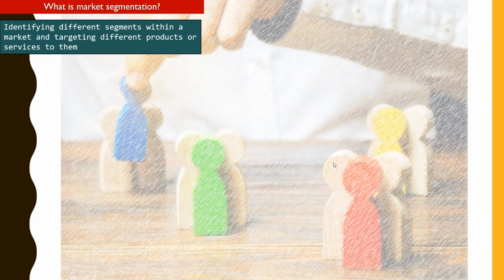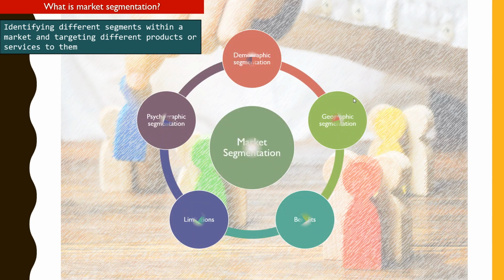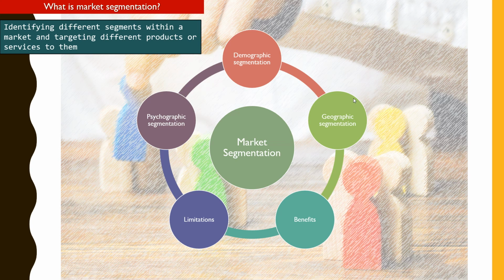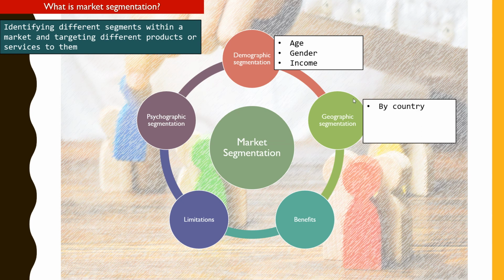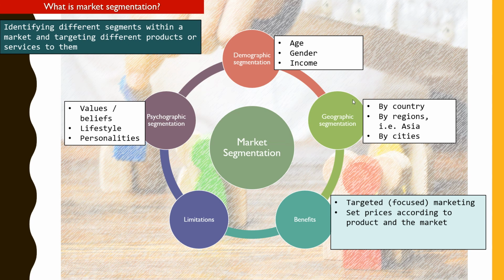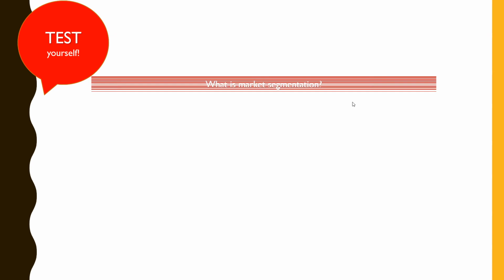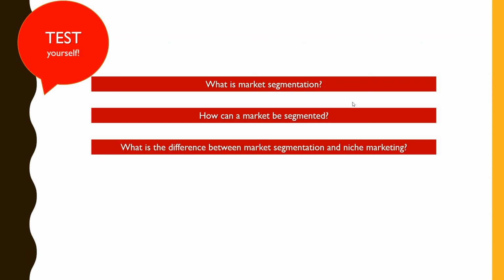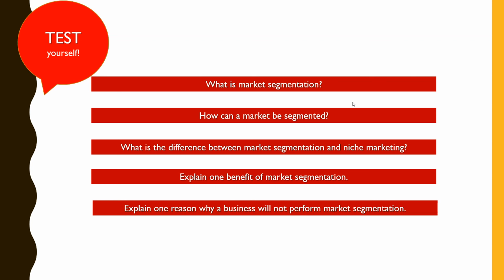CAMBRIDGE AS & A LEVEL: 16.15 Market Segmentation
Hey guys,
this video explains what market segmentation is all about.